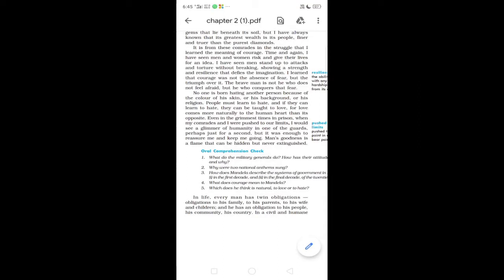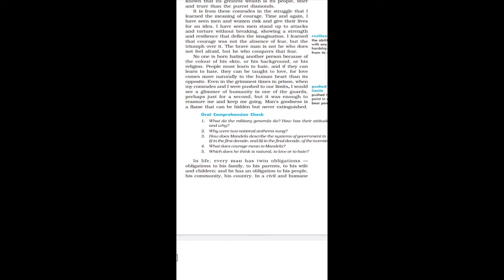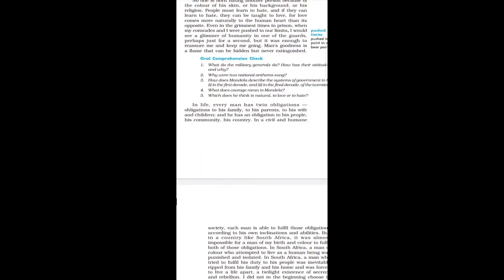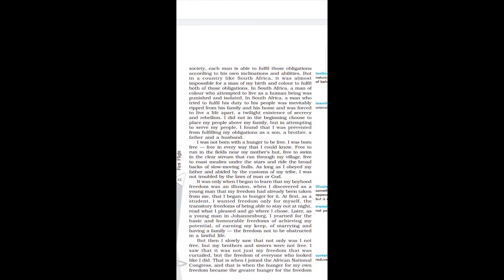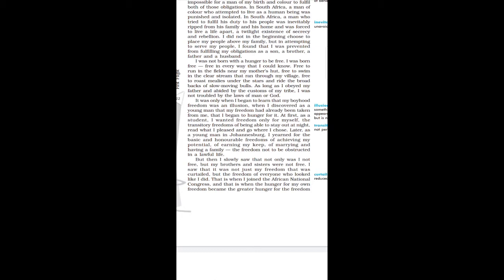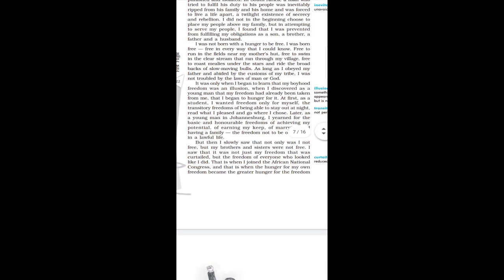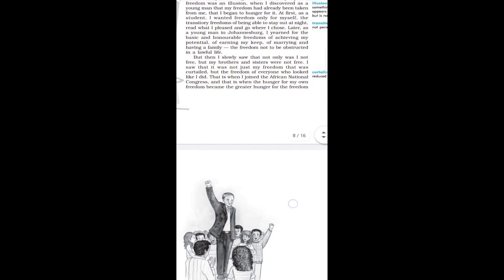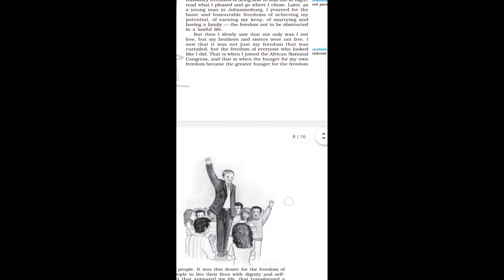Class 10 cbse lesson 2 part 3